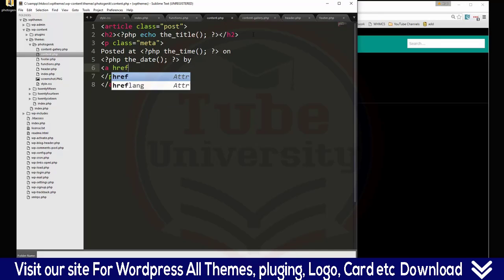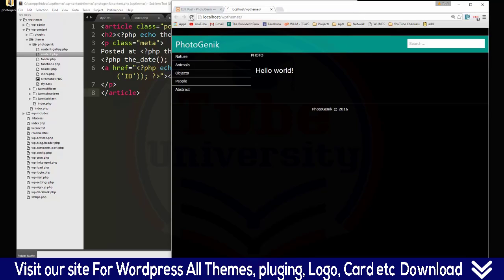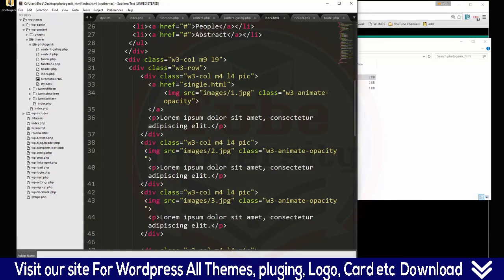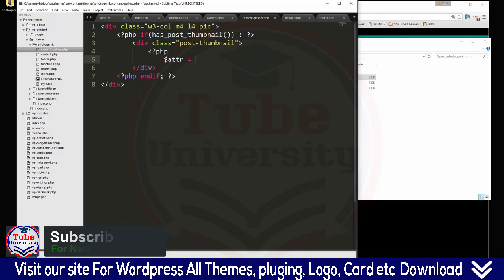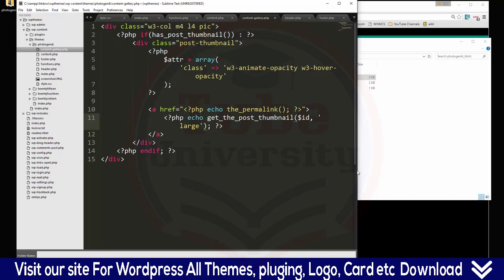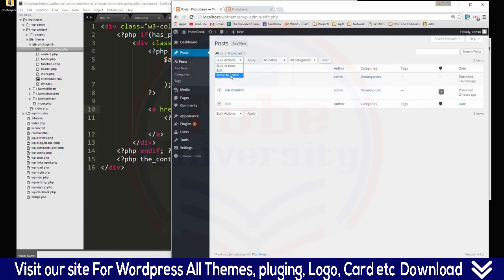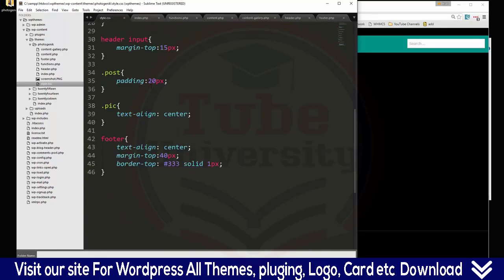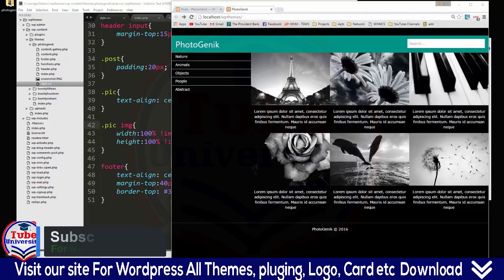Photo Gallery WordPress Theme Create And Selling online (Part-3) Tube University ||| Video Tutorial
30+ Free Responsive WordPress Business Themes 2018,

marketing,
marketing plan,
marketing strategies,
market research,

SEO optimization,
search engine marketing,
SEO company,
SEO services,
website ranking,
building link,

digital marketing,
marketing digital,
digital marketing course,
online marketing,
internet marketing,
marketing strategy,
e-marketing,